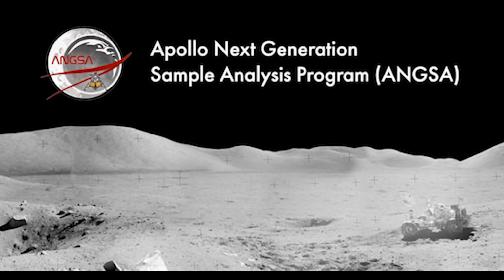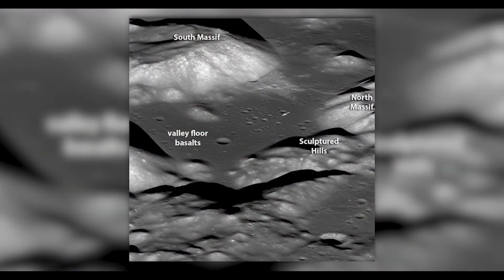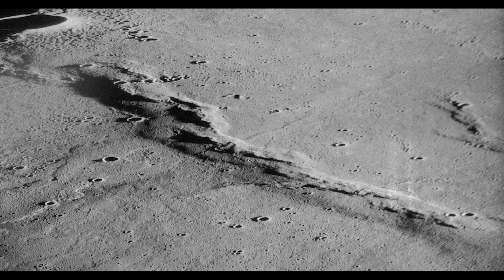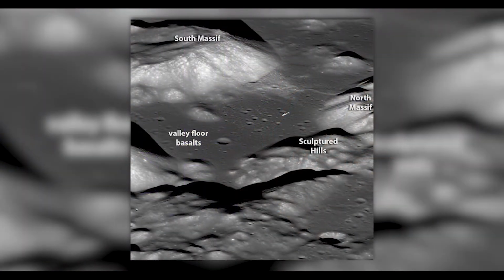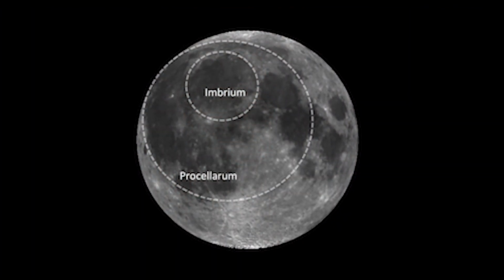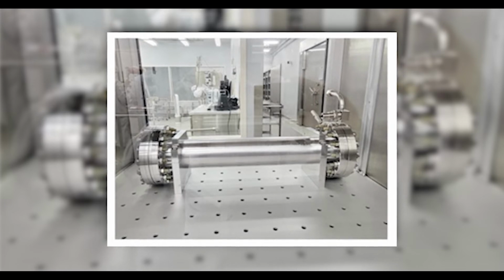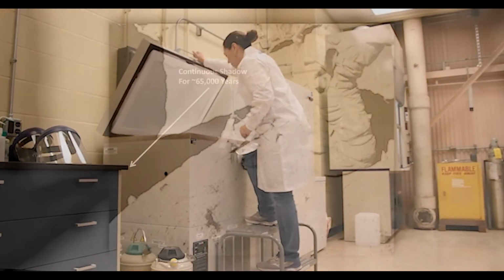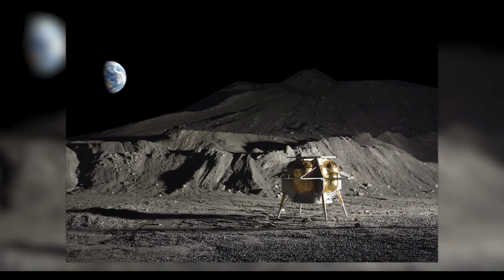ANGSA: "New" Apollo Mission To Taurus Littrow: Bridging Apollo and Artemis